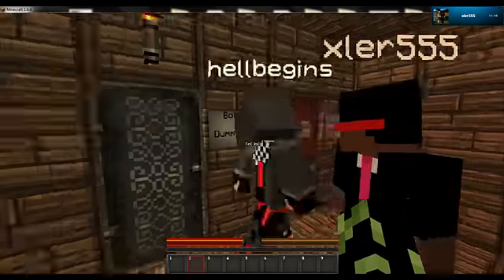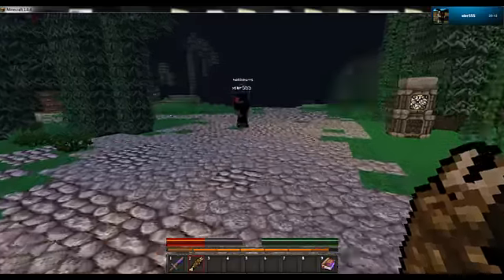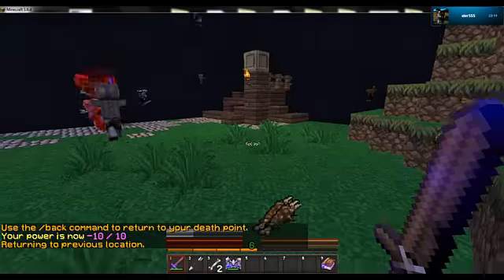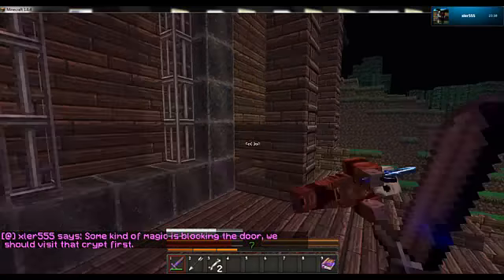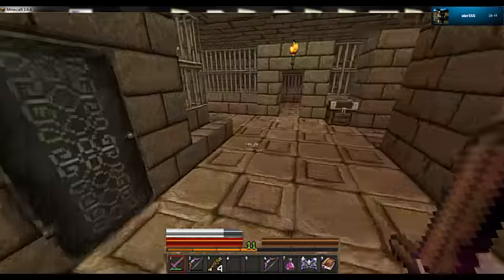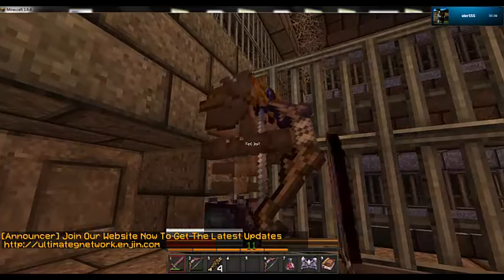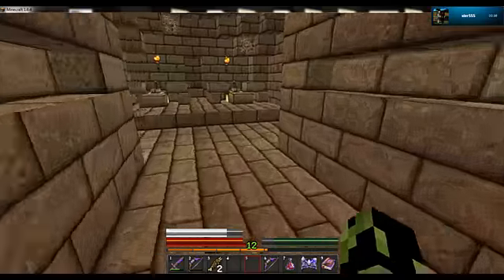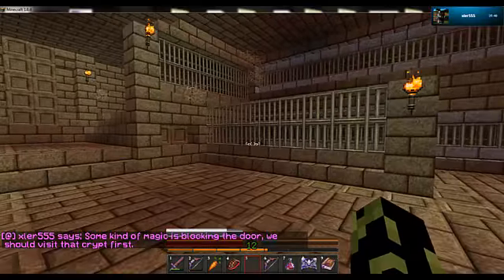Herobrine's Mansion episode 1-w xler555 and hellbegins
Our Servers:
epicgamer.no-ip.biz:25711